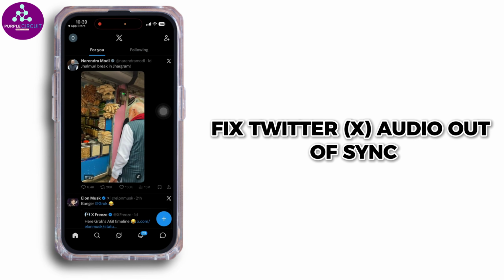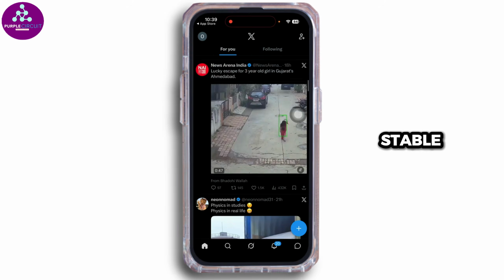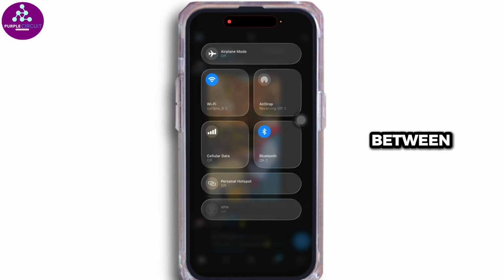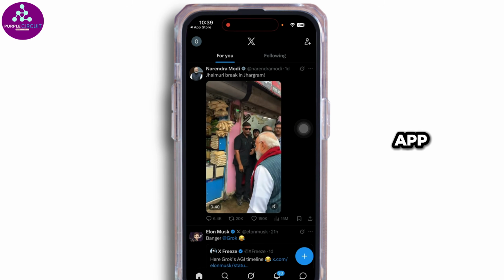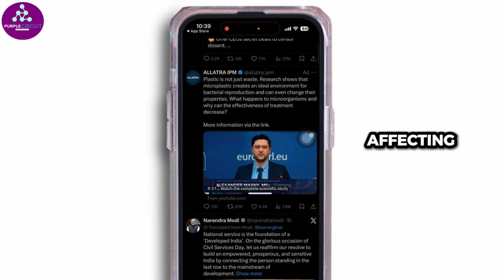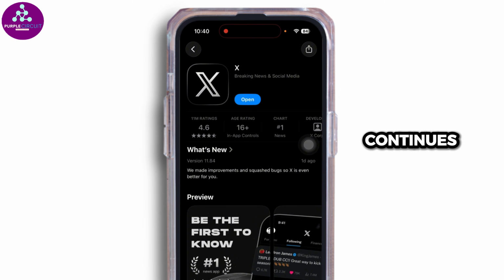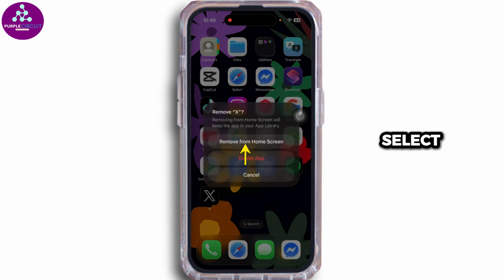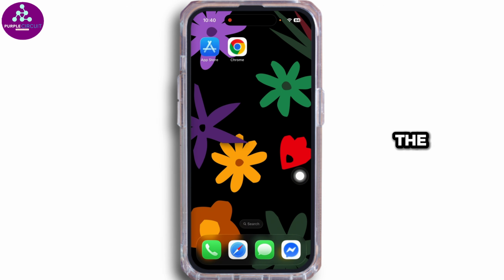How To Fix X (Twitter) Audio Out of Sync (2026 Guide) | Video Sound Delay on X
Learn how to fix audio out of sync on X (Twitter) in 2026 with this quick step-by-step guide. This tutorial helps you resolve video sound delay and playback issues on mobile or PC.

In this video, you’ll learn:

Why audio is out of sync on X (Twitter)
How to refresh the app or page
How to clear cache and fix playback bugs
How to update the X app
How to fix browser-related issues
How to troubleshoot network problems

👉 Important: Most audio sync issues are caused by app glitches, outdated versions, or slow internet.

Timestamps:
0:00 – Introduction
0:05 – Refresh app or page
0:20 – Check internet connection
0:40 – Clear cache / restart app
0:55 – Update app or browser
1:04 – Final summary